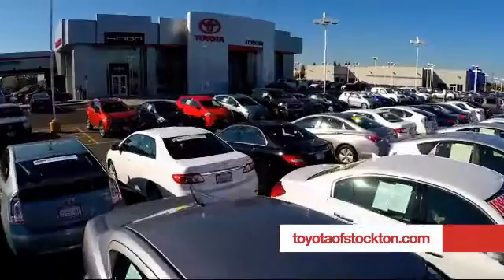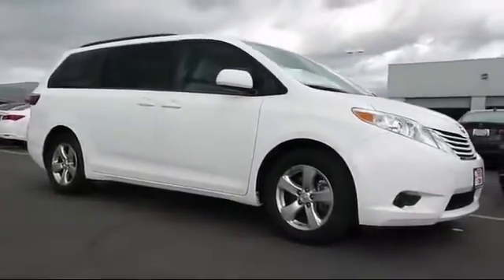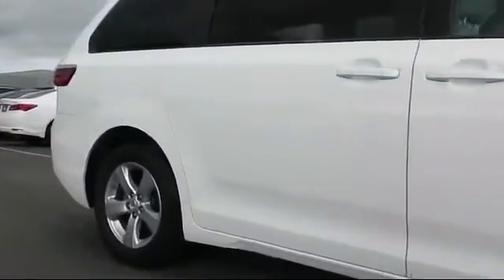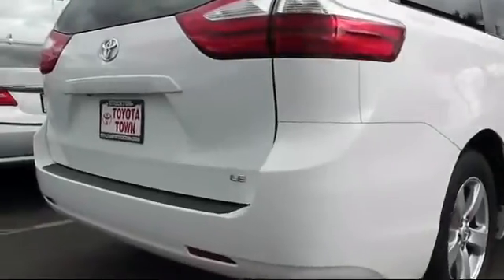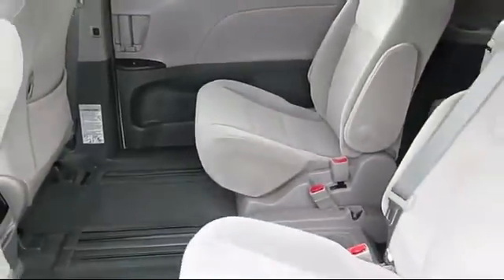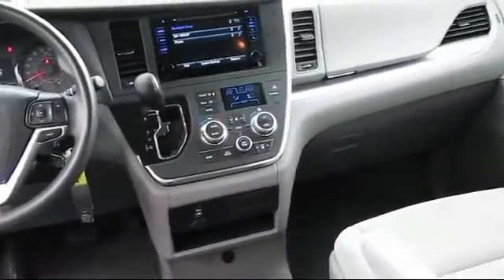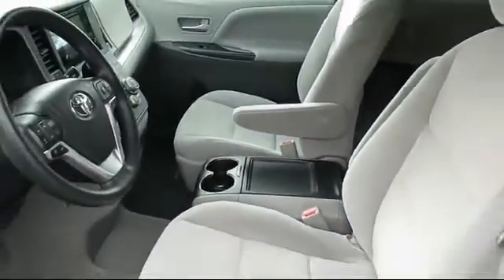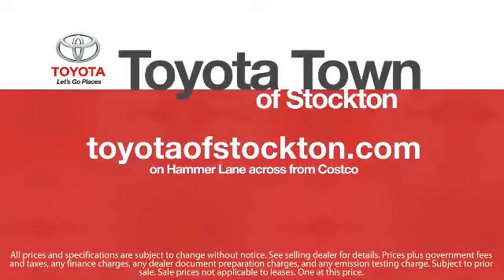2015 Toyota Sienna Passenger Van LE Stockton Lodi Manteca Sacramento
2015 Toyota Sienna Passenger Van LE Stock Number: 14277 Vin:5TDKK3DC2FS589406.

Toyota Town
2150 E. Hammer Lane